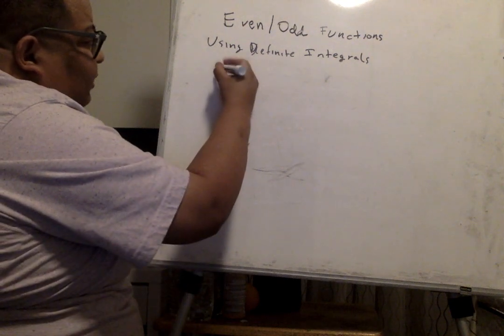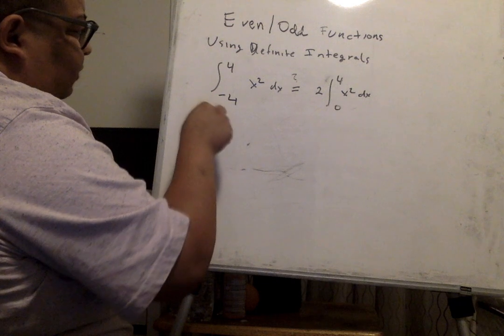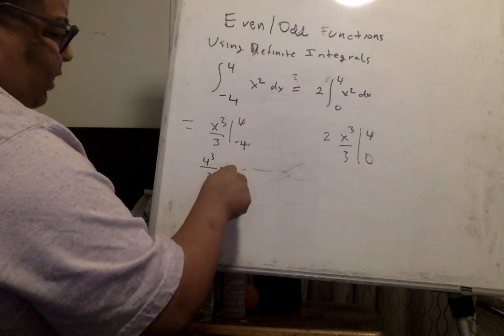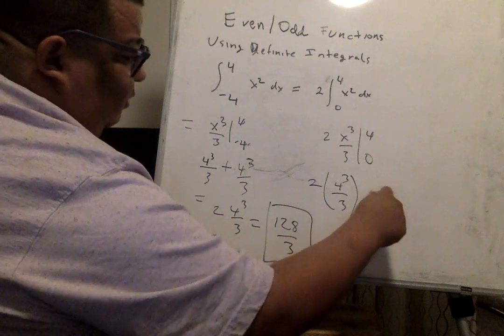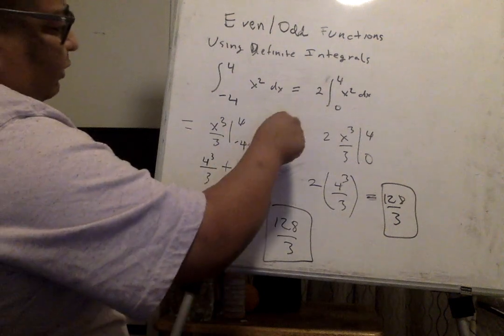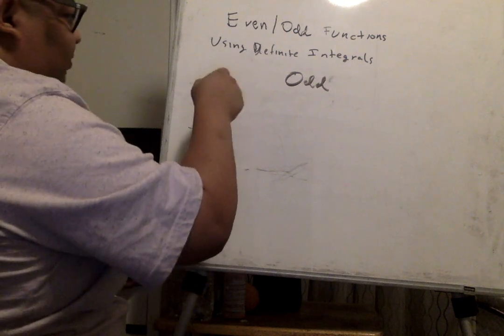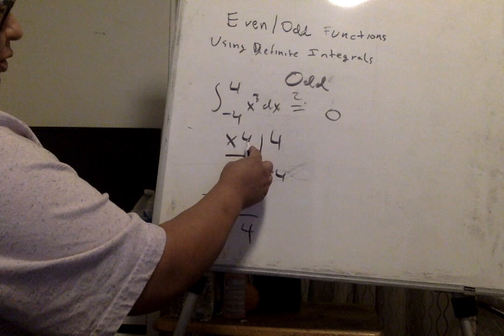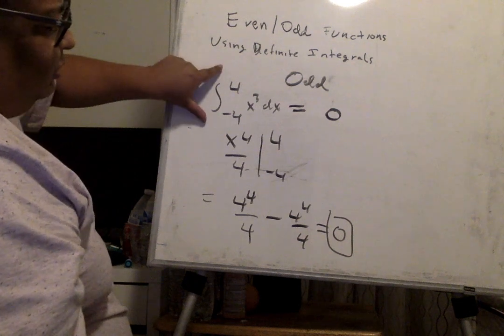CALCULUS - HOW TO SOLVE DEFINITE INTEGRALS OF ODD AND EVEN FUNCTIONS USING SYMMETRY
SYMMETRY IN DEFINITE INTEGRALS OF ODD AND EVEN FUNCTIONS